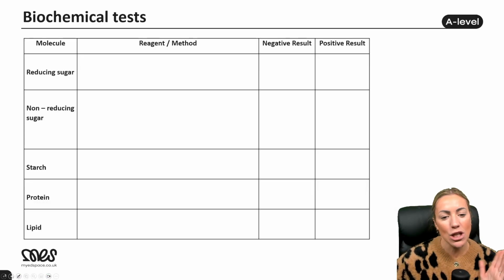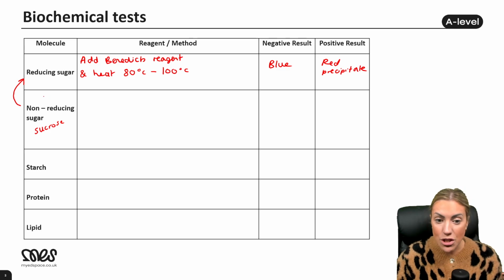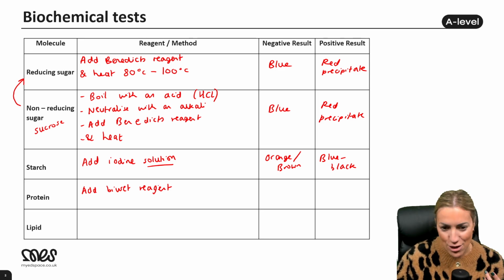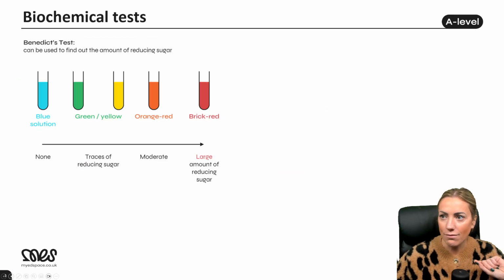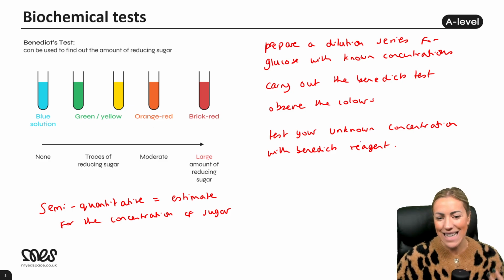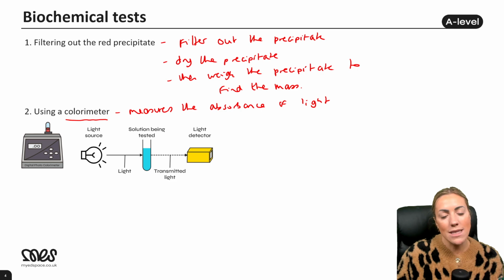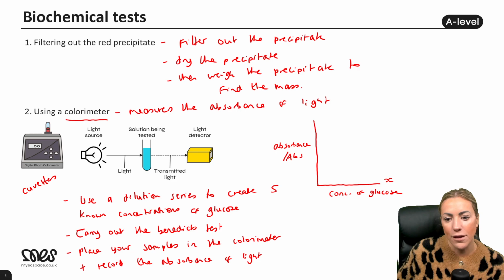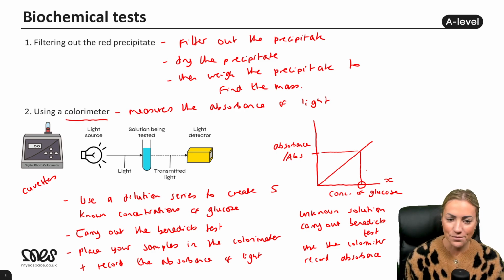All You Need To Know About Biochemical Tests | AQA A Level Biology